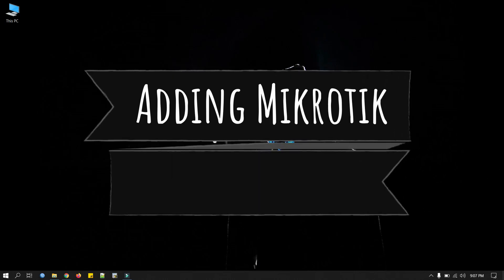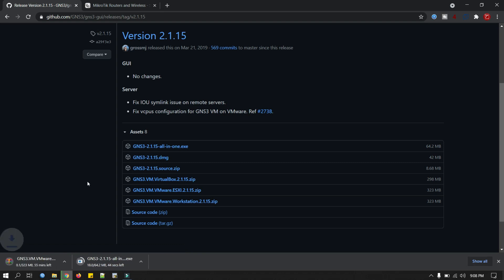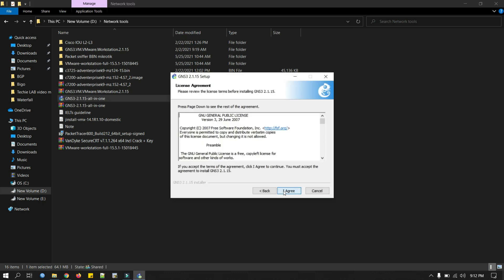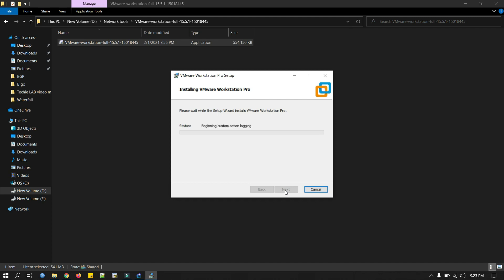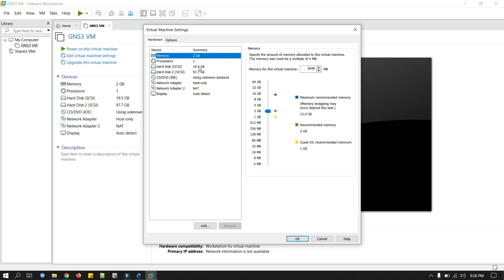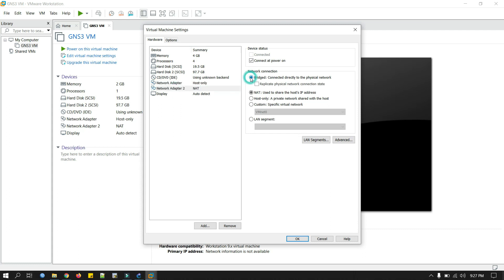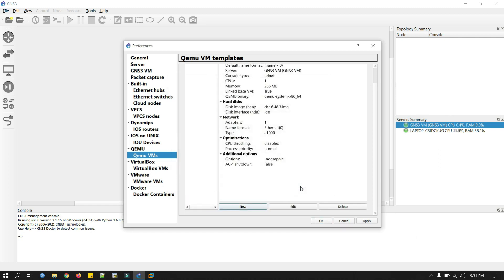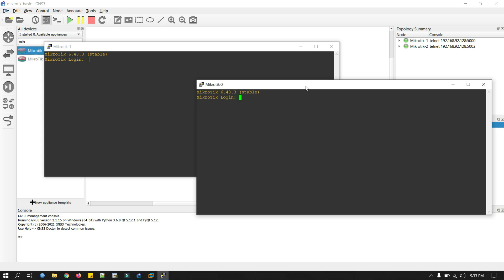How to add Mikrotik Router in GNS3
This video tutorial is about how to add Mikrotik routerOS in GNS3.

Creating lab is very important for Network Engineers. And among all the great simulators/emulators, GNS3 is one of them amd this emulator can help you to build lab environment and practice routing and switching.

In the video, I will show how to install GNS3 2.1.15 GUI application on Windows 10 and GNS3 VM on VMWare workstation 15.5 Pro. This is the recommended way to run GNS3 VM. We will then integrate GNS3 VM with GNS3 GUI.

On GNS3 emulator, we will then add Mikrotik router and build our first LAB.